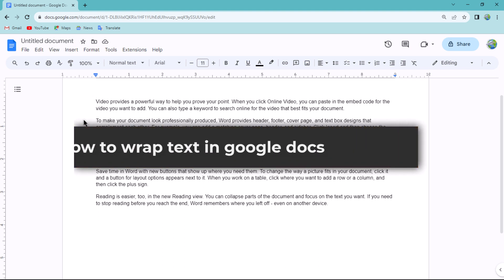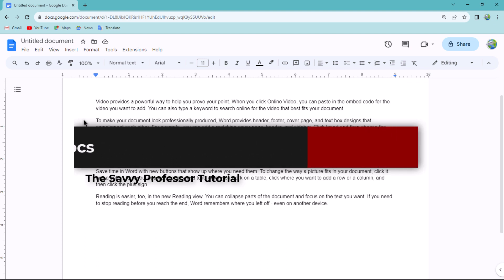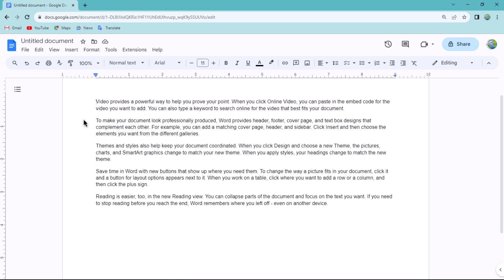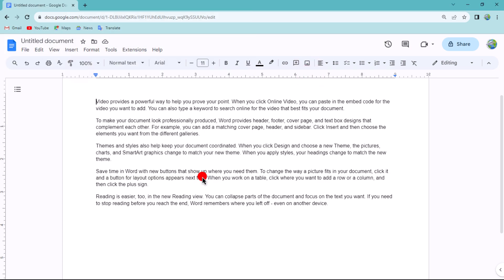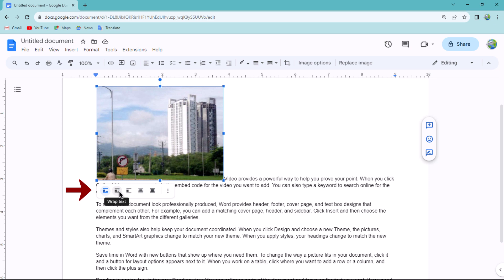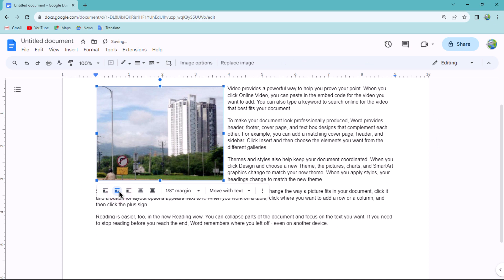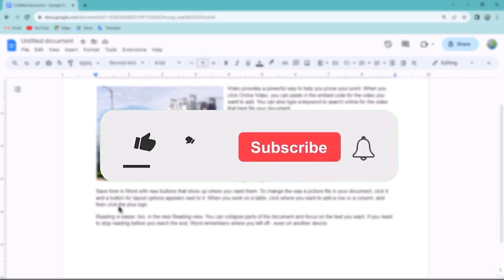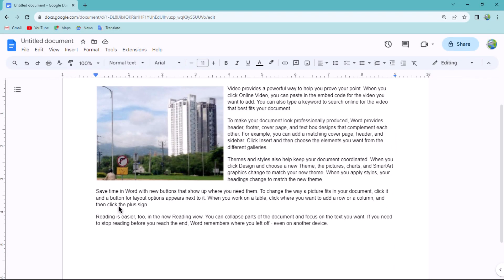How to Wrap Text in Google Docs (Master Text Wrapping in Google Docs)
How to Wrap Text in Google Docs (Master Text Wrapping in Google Docs). In this tutorial, you will learn how to wrap text in Google Docs.